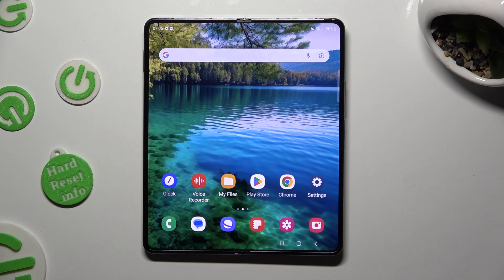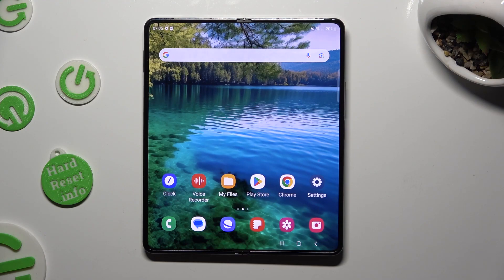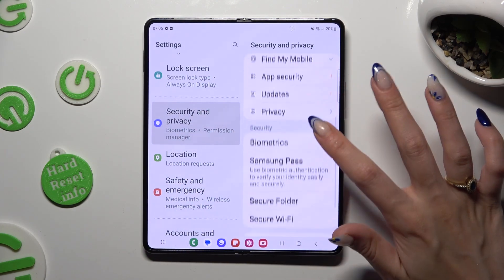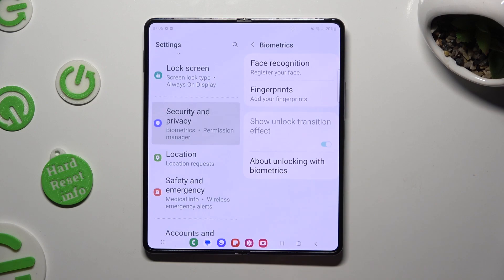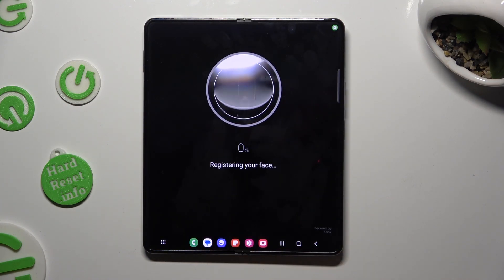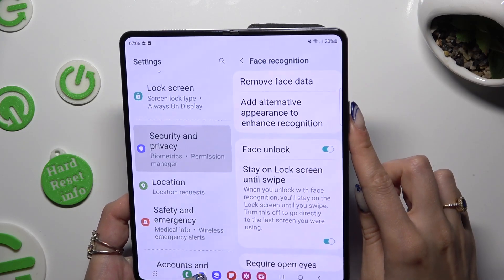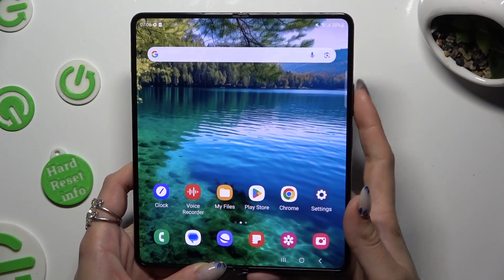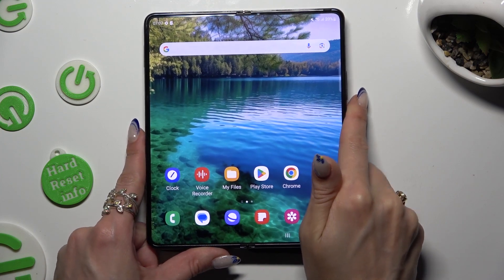How to Set Up Face Unlock on Samsung Galaxy Z Fold 5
Find out more about Samsung Galaxy Z Fold 5:
Welcome, everybody. Today, we are going to present how you can set up face unlock on your Samsung Galaxy Z Fold 5. To begin, we will demonstrate the process of finding the Face recognition menu and scanning your face. Afterward, we will illustrate the steps for unlocking your phone through face recognition. Your viewership is highly appreciated. If you want to know more about your Samsung Galaxy Z Fold 5, visit our YouTube channel.

How to set up face unlock in Samsung Galaxy Z Fold 5? How to unlock Samsung Galaxy Z Fold 5 with your face? How to scan your face in Samsung Galaxy Z Fold 5?